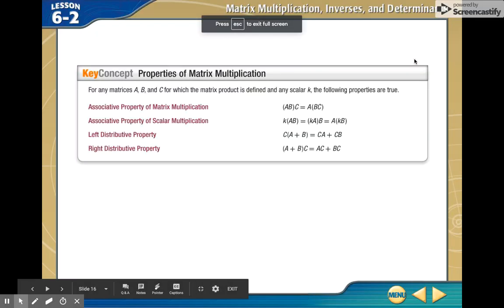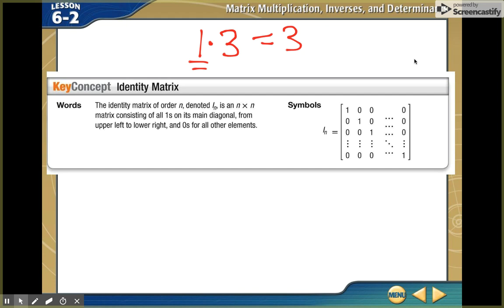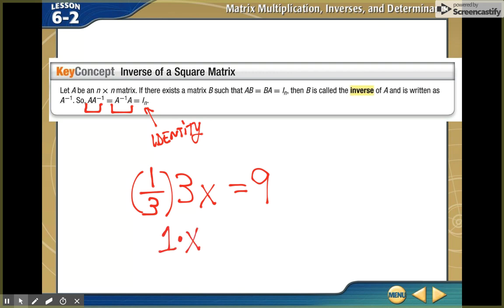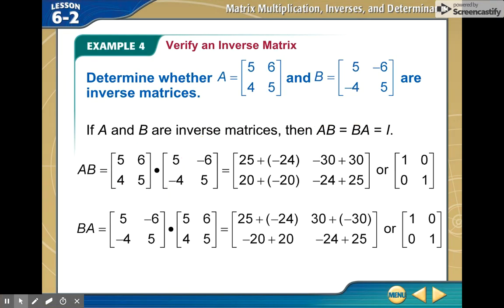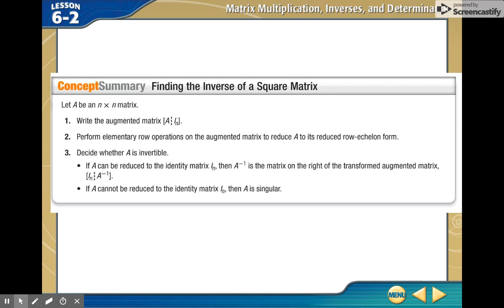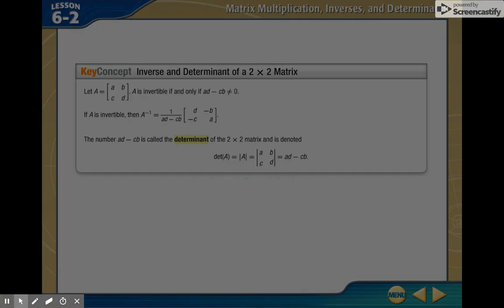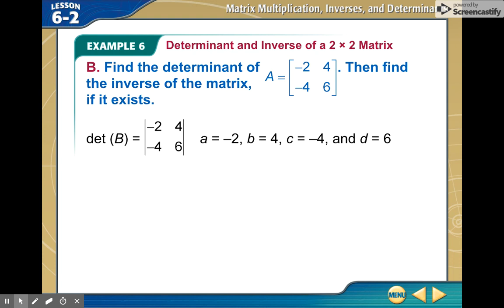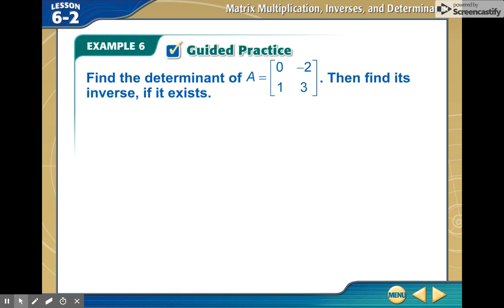MA 6.2 - Video #2